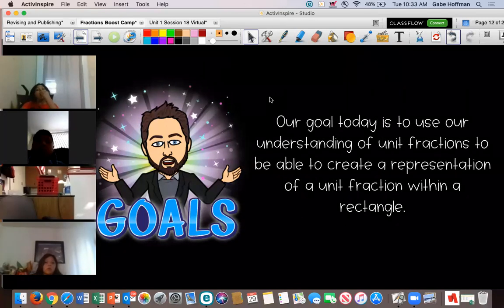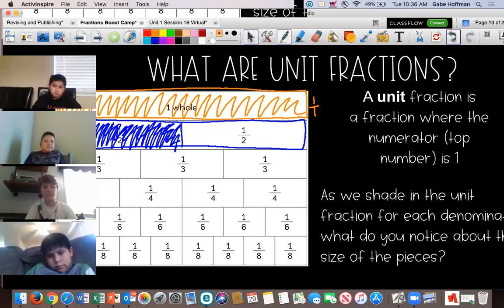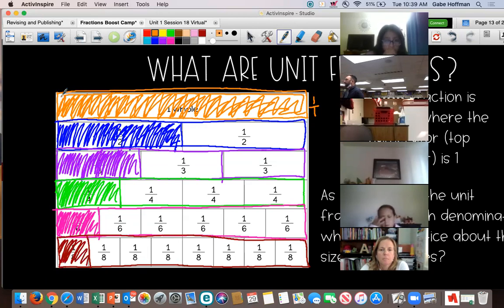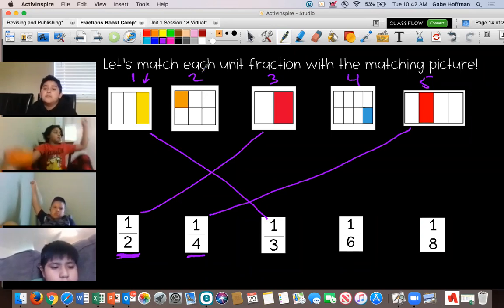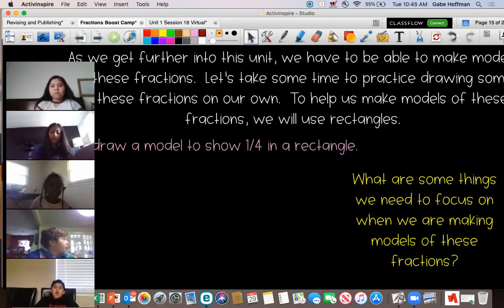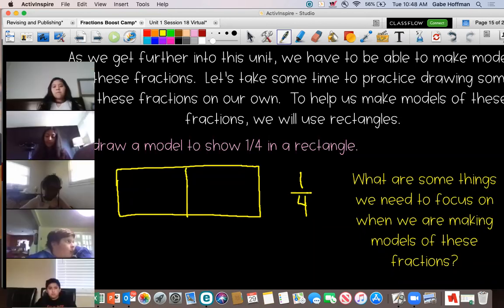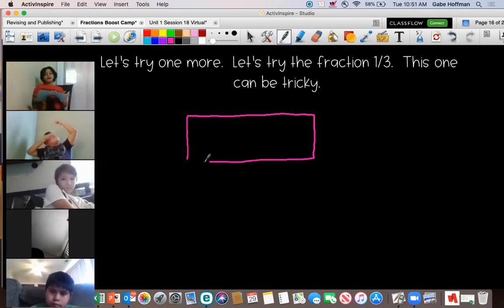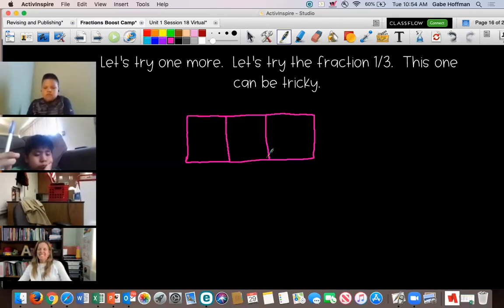Math 9/29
Representing Fractions